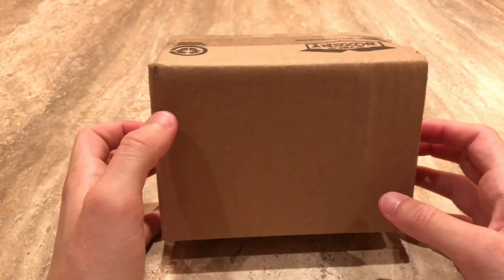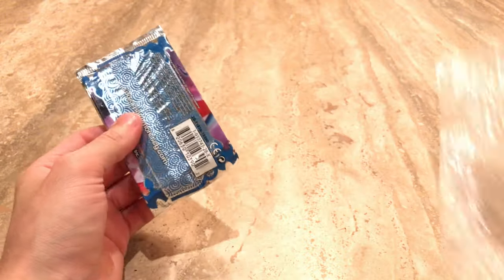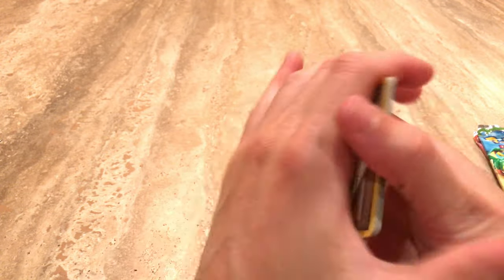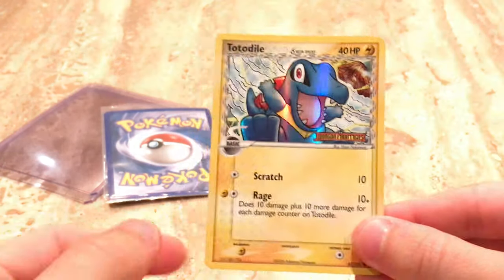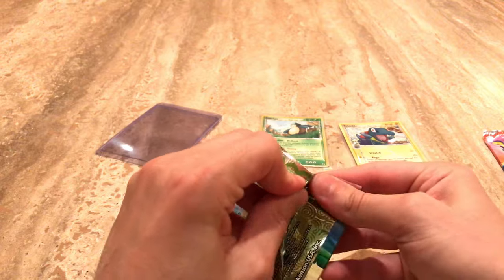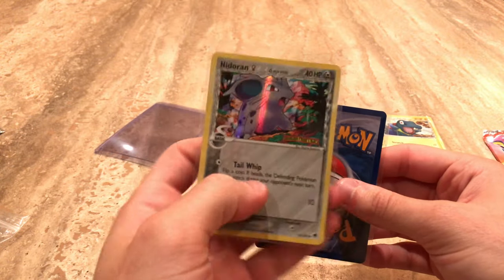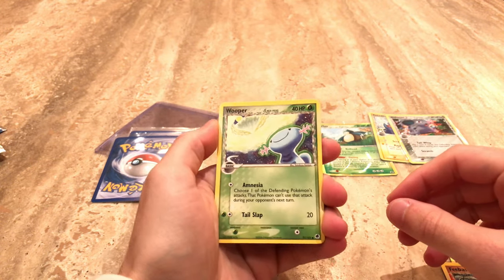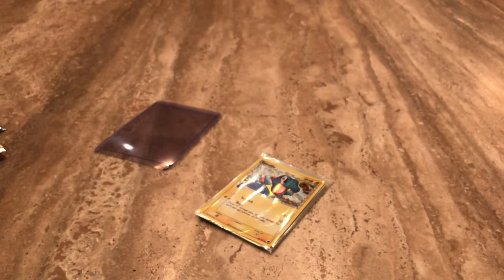Opening 3 EX Dragon Frontiers Booster Packs!!!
Hey what's going you guys, In this video we will be opening another vintage set from 2006, nearly 13 years ago!

EX Dragon Frontiers;

is the name given to the fourth (and final) expansion of cards of the Delta Species era of the Trading Card Game. It is also the fifteenth EX Series expansion.